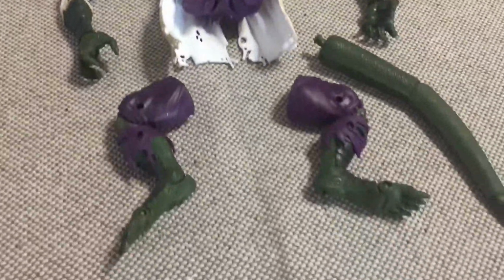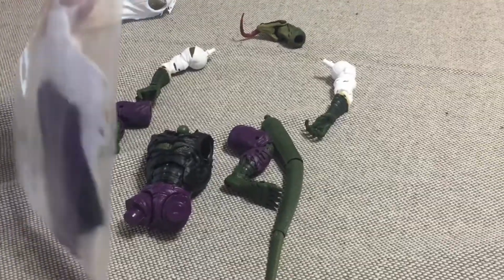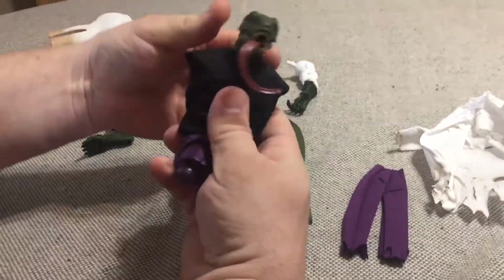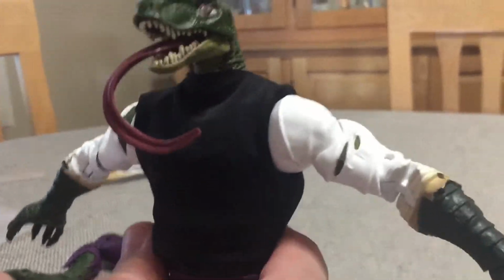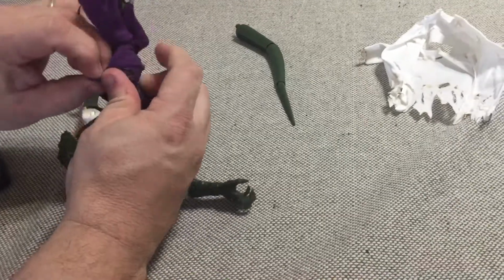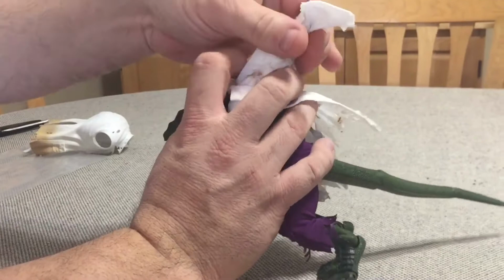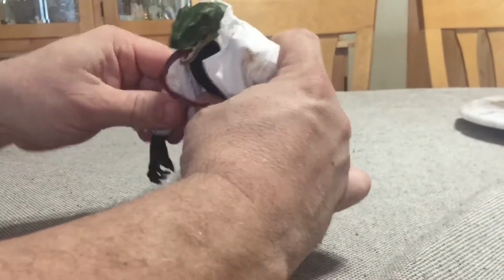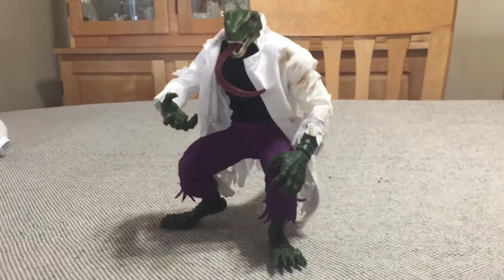Marvel Legends BAF Lizard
Completed my build a Figure Lizard w/ soft goods.